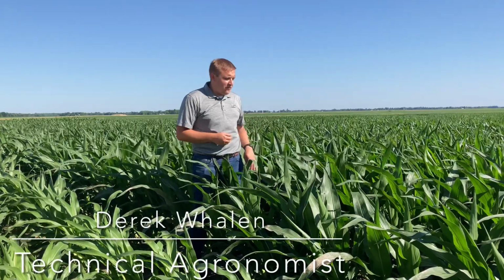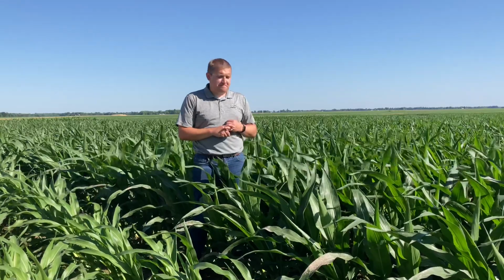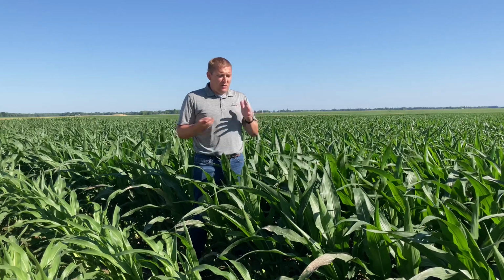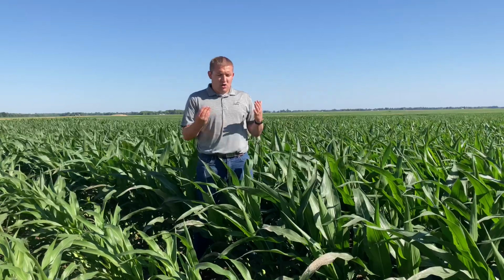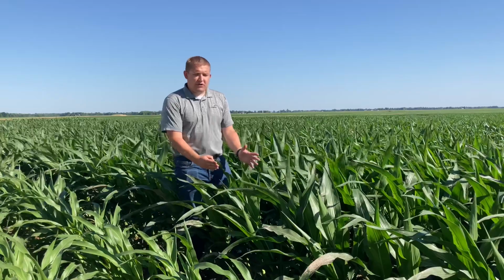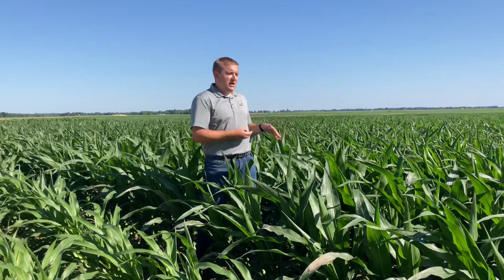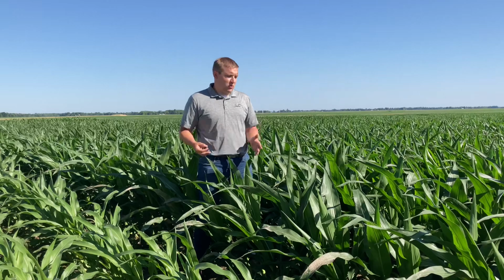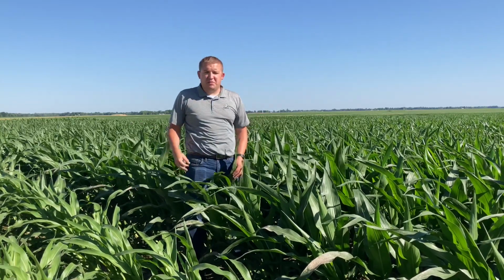Short Corn Hybrids from Bayer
Smart Corn System trial evaluating increased planting populations with short corn hybrids.